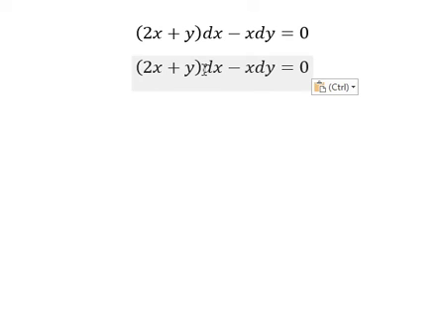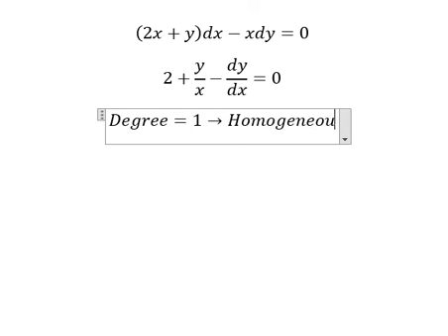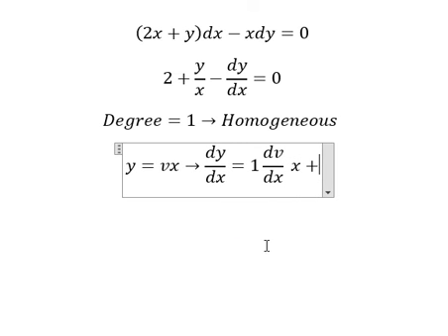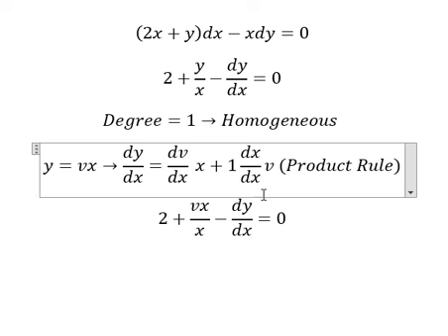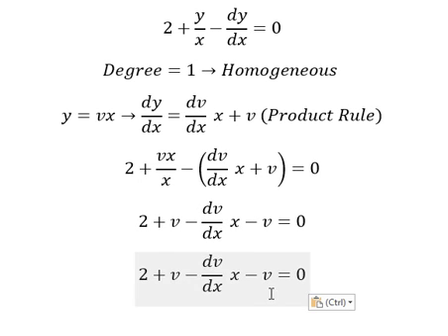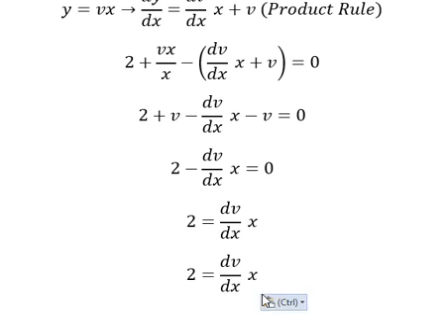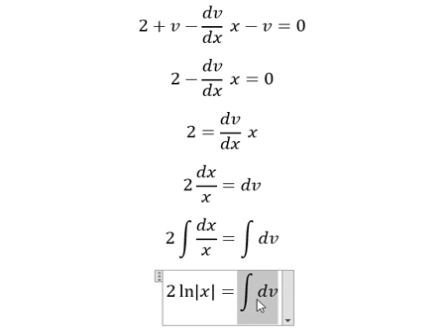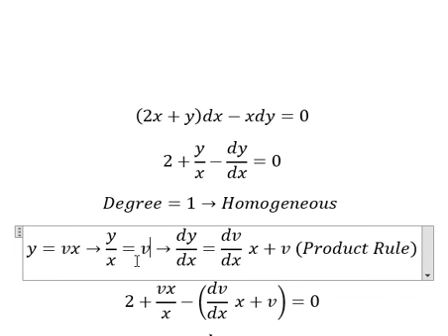Calculus Help: Homogeneous - Differential Equations - (2x+y)dx-xdy=0